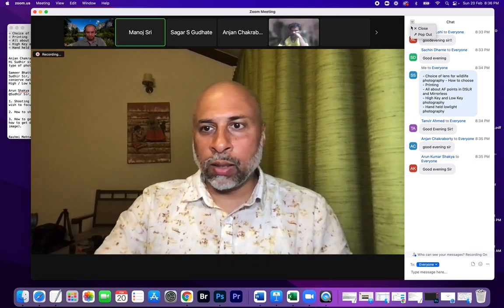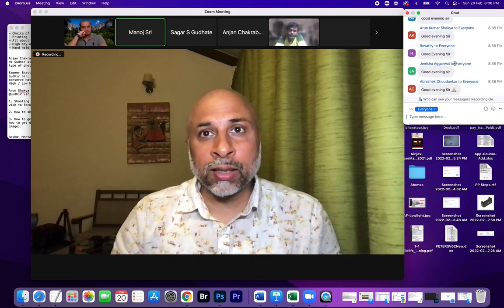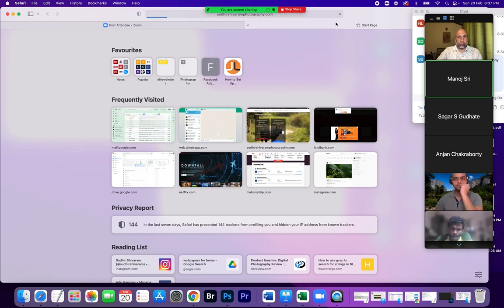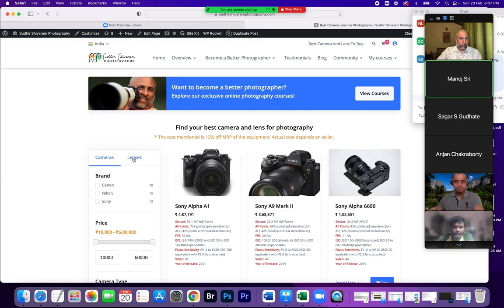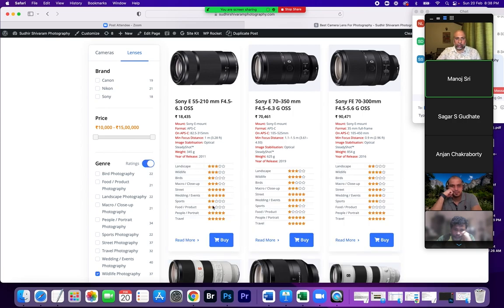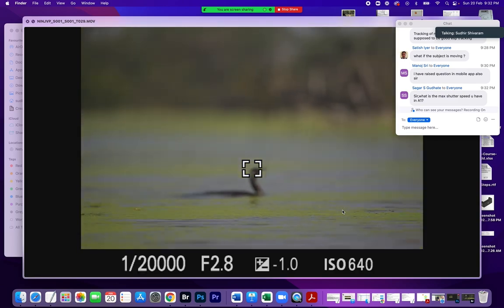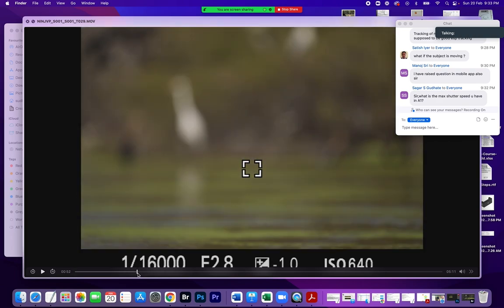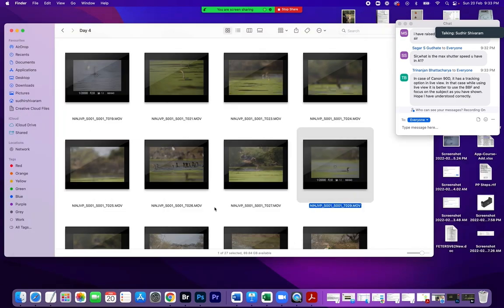Feb 2022 Webinar on different topics of photography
This is the recording of Feb 2022 webinar. The topics covered here are:
- How to choose lens for wildlife photography
- All about printing Images
- Advanced aspects of focusing points
- Low light photography.

If you want to be part of these webinars where you can interact with me, then you need to subscribe to any of my Bundle Courses + Exclusive add-n or the All Courses + Exclusive Add-on.

How to install my App?
For iOS:
- Install "My Institute" App from App Store (Org Code WMEEG)
For Android:
Download "Sudhir Shivaram Photography" App from Playstore.

Exclusive Add-on gives you the below benefits:

- Part of the Closed chat group on App where you can interact with me
- Offline viewing of courses
- Access to any bundle courses on our website as well

Access to Closed Facebook Community where:
- Get focussed in-depth critique and feedback on your images
- Participate in monthly theme-based competitions and win goodies
- Get your work published in India's premier photography magazine - Asian Photography
- Get inputs to create your portfolio of images
- Guidance from me to grow your Instagram account
- Get featured on my Facebook and Instagram pages as a part of students' showcase.
- Participate in frequent interactive LIVE webinar sessions with me
- Competition results announced in Facebook LIVE sessions reaching a wider audience for better recognition
- Once you create your portfolio, get it reviewed by me